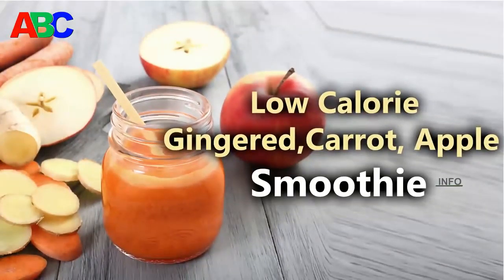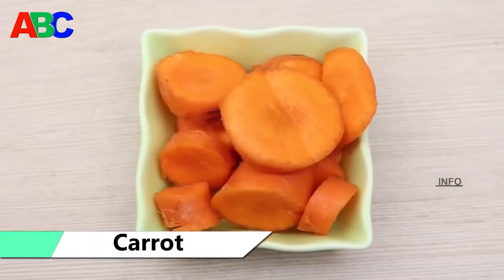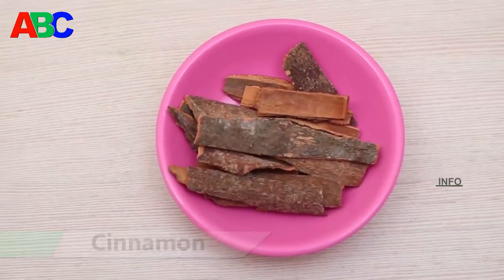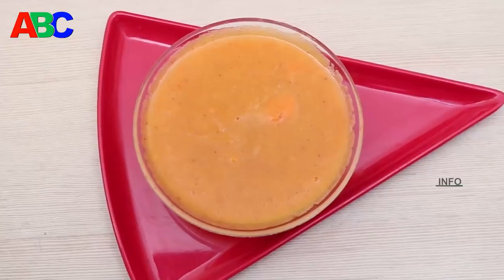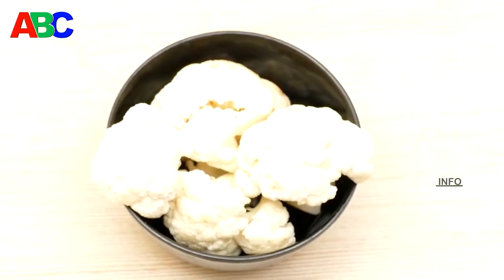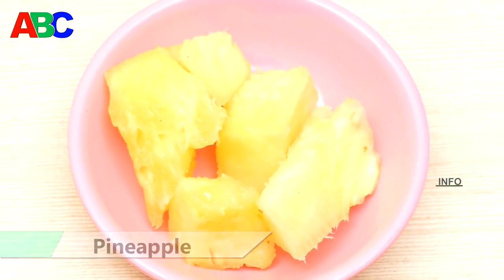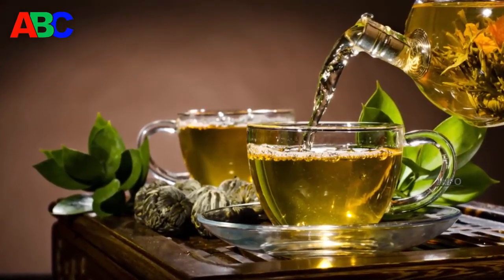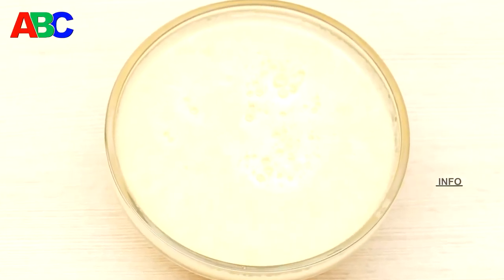Only One Glass Cure Diabetes | Smoothie for diabetes: Tips, low GI options, and benefits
Watch►Only One Glass Cure Diabetes | Smoothie for diabetes: Tips, low GI options, and benefits

Get More Information about Other Health Issues

► Best Way To Control Diabetes

► If You Want Lose and Gain Your Weight LoseWeightFast , 1KgLoseinDay , FastestWeightLossProgram‎ ,

► Tips for Gorgeous Skin and Hair | Tips to Care for Dry Skin & Hair Naturally

► Simple Health Tips For Men and Women

► Best Home Remedies To Cure Common Health and Beauty Problems homeremediesforcold , homeremediesforflu , homeremediesforcough , homeremediesforfever , homeremediesforheadache , home remediesforsorethroat ,